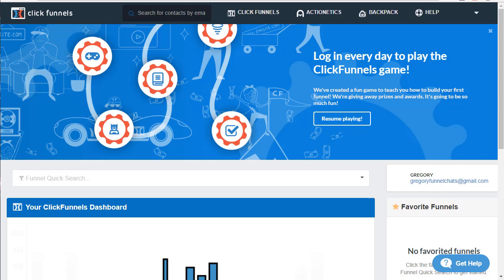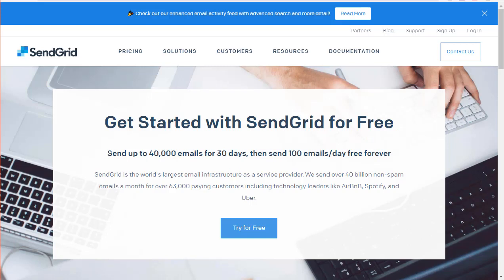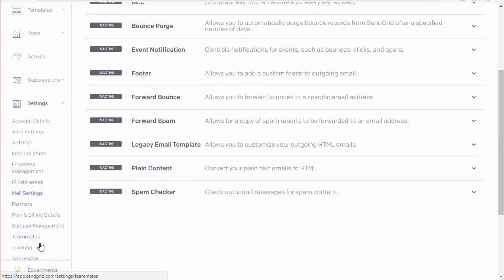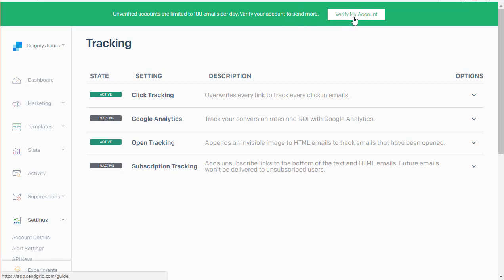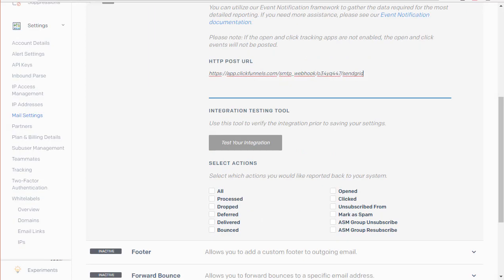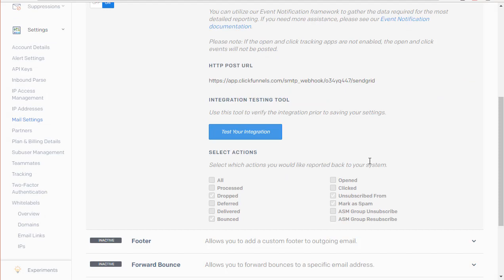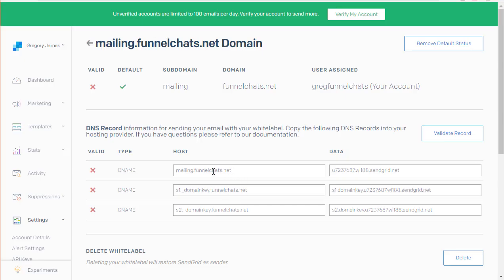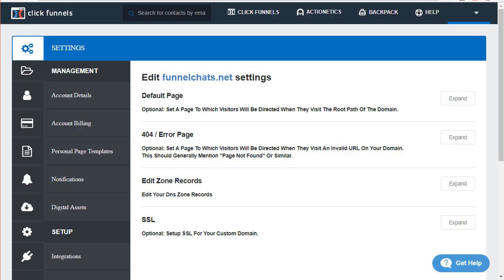How To Integrate Sendgrid SMTP in Click Funnels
Sendgrid has implemented major changes and this video is now out of date! IF you end up on this video please follow my newly posted video

I'll email you FREE Access To My Funnel Swipe File Members Area when you opt in